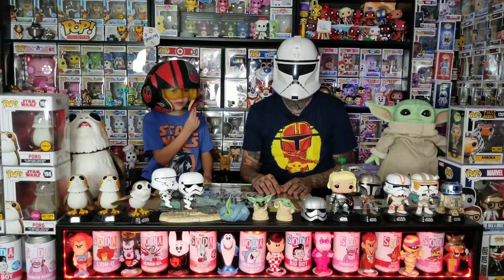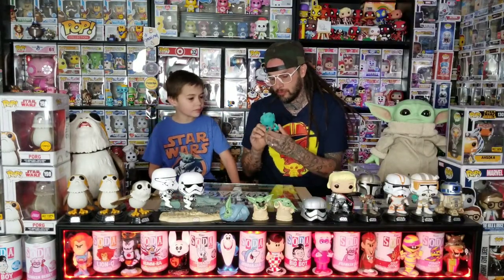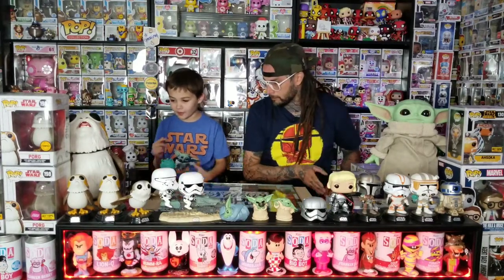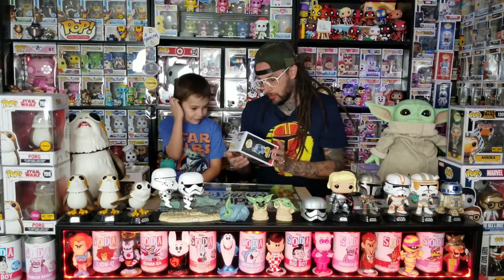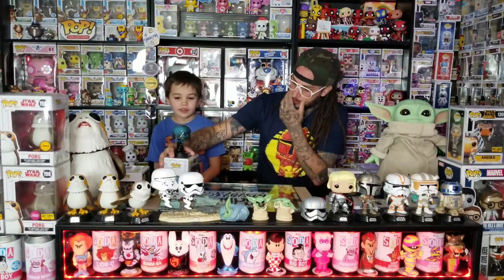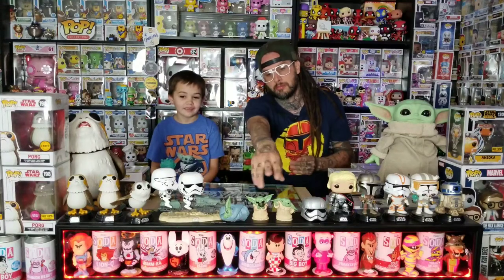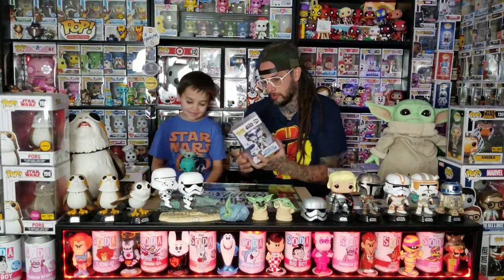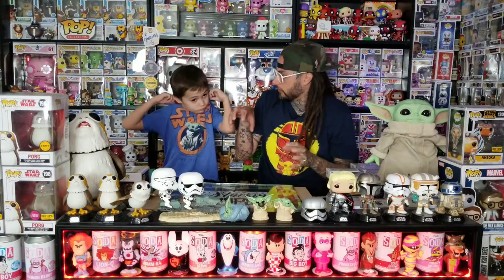Top 10 Star Wars Funko Pops We Own!!!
Today we show off our top 10 Star Wars Funko Pops we own